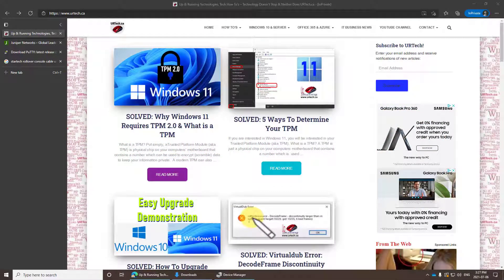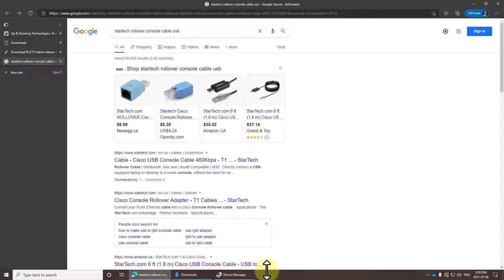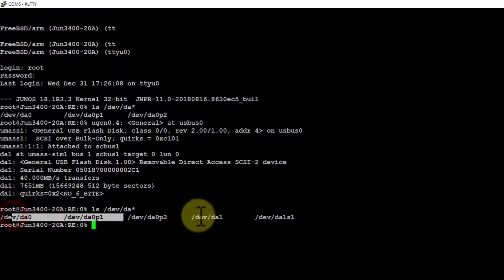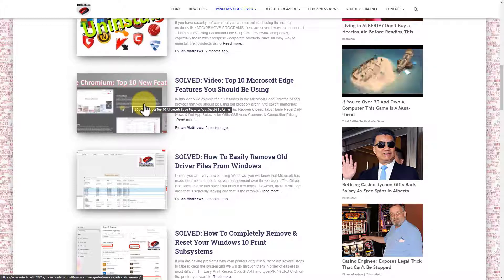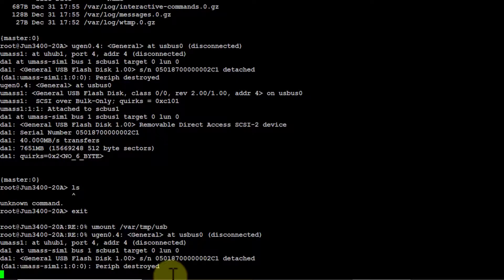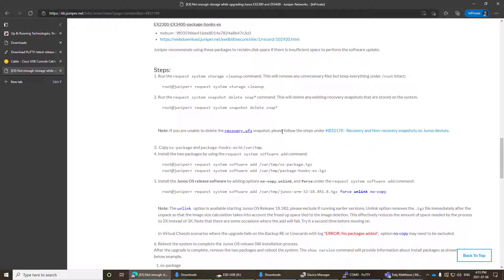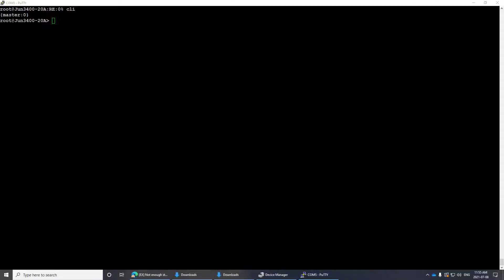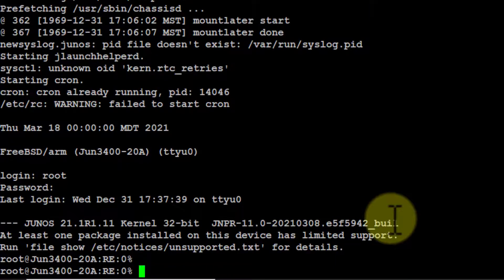Step By Step Upgrade of Juniper EX3400 Switch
If you have a Juniper EX Series switch you will likely need to upgrade the firmware from time to time and that is not as easy as it sounds.  We show you all of the steps required assuming you know nothing and don't even have the firmware downloaded yet.  We also explain how people with EX2300 and EX3400 switches are required to download two additional space management files to fix the "ERROR: ESTIMATED SPACE REQUIRED: XXXmbs AVAILABLE:  XXmbs"

Introduction 0:00
Download Juniper Firmware 0:30
Connect the Console Cable 1:40
Download Putty 2:14
Launch Putty 2:37
Determine Which COM Port 2:45
Mount USB Stick in Junos 3:45
Upgrade Juniper Flash Commands 6:08
Fix ERROR: ESTIMATED SPACE REQUIRED 7:08
EX2300 or EX3400 Space Problems 9:55
Juniper Firmware Upgrade Commands 11:00
Version Information Junos Command 13:27
Junos Command to Reboot Juniper Switch 13:55
Summary 14:10